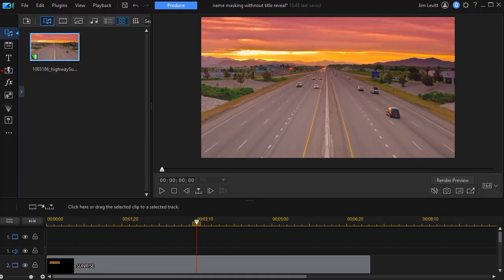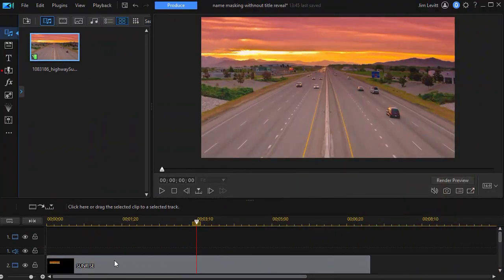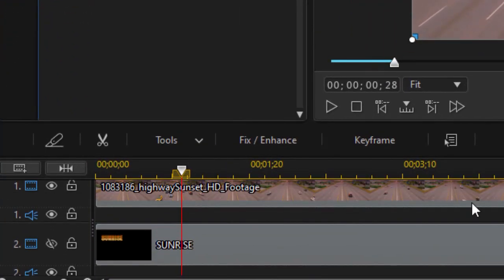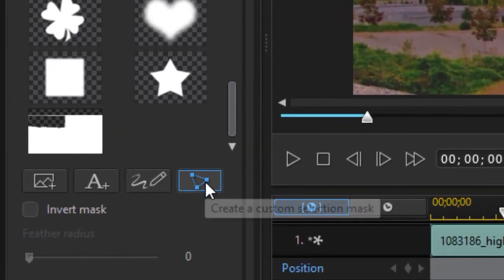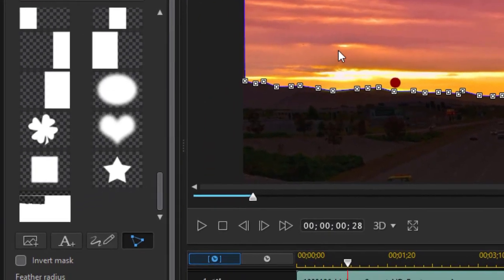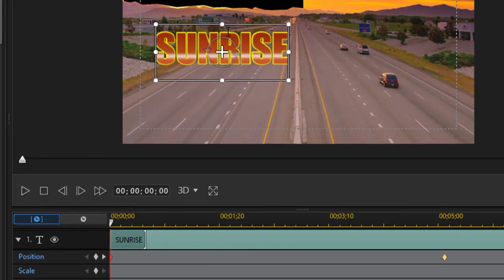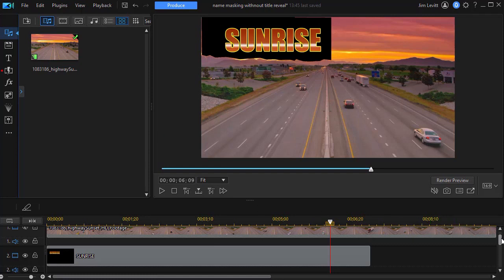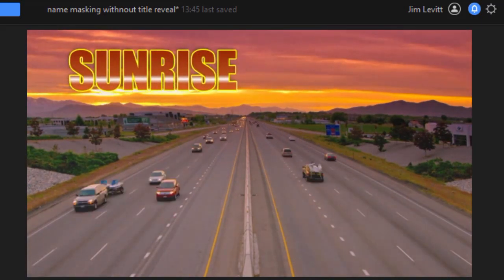PowerDirector - Make a title appear from behind an object without using the Title Reveal Mask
Some owners of PowerDirector do not have the Title Reveal Mask tool. We show you how to accomplish some of the same functionality when you want a title to appear from behind an object in a video (here it is a mountain range) by using an alternative method.